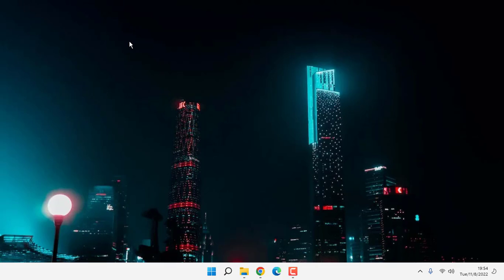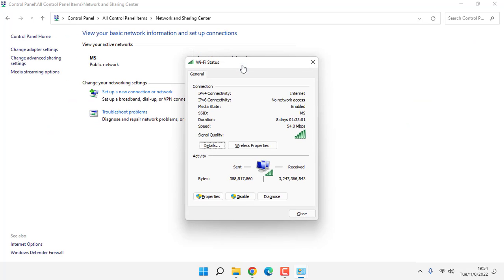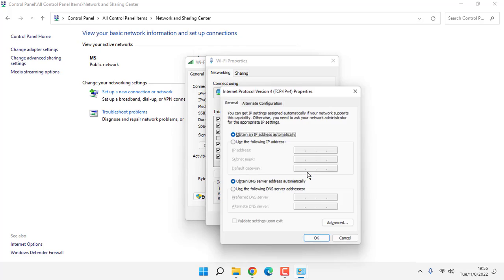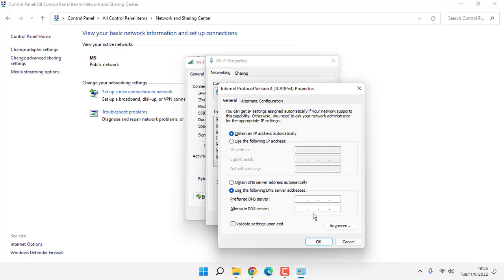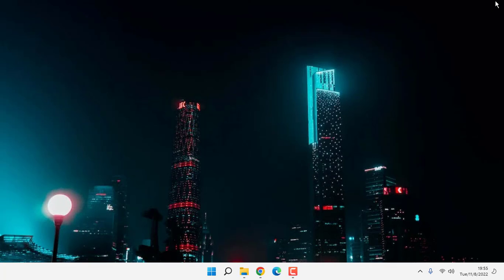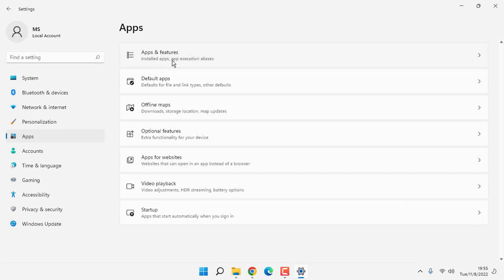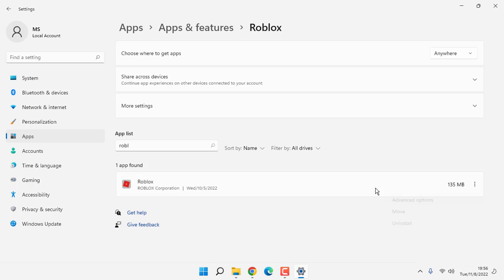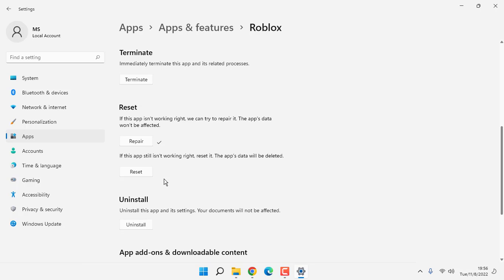How To Fix Roblox Error Code 403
Roblox error code 403 problem solve